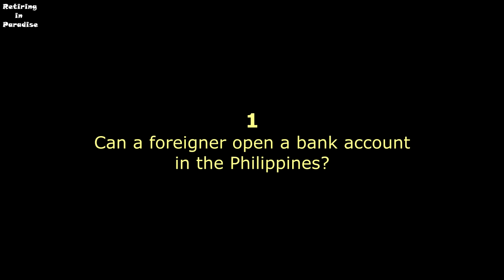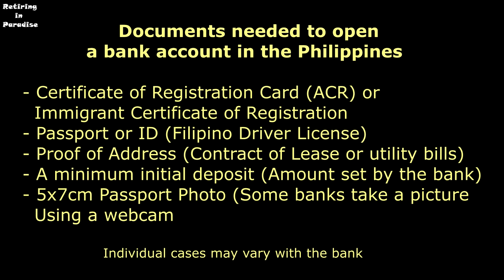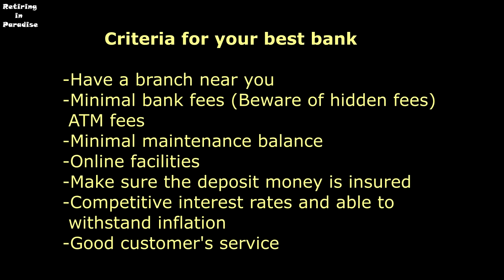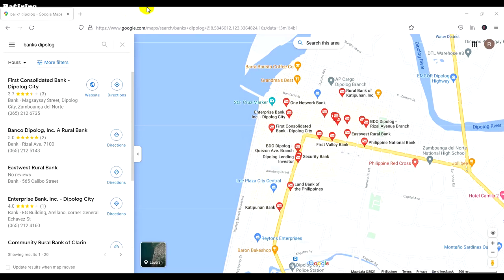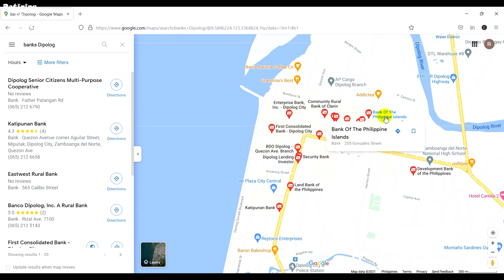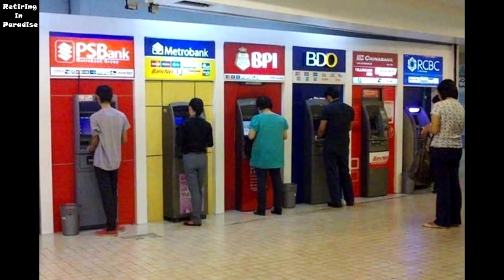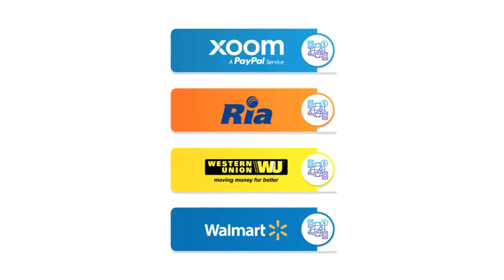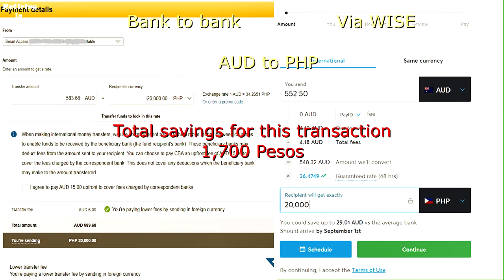V231 - BEST WAY OF BANKING FOR AN EXPAT IN THE PHILIPPINES - Retire in South East Asia vlog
Best way of banking for an expat in the Philippines. Retire in South East Asia.
In this video I will show you how to find the best bank in the Philippines and cheaper way to send money to yourself. Enjoy!

I appreciate if you use the link below to register with WISE. Thank you and God bless.

It won't cost you anything. Thank you for your support. Take care.

MUSIC (intro) composed and generated with "Music maker Magix" by Joe Garcia